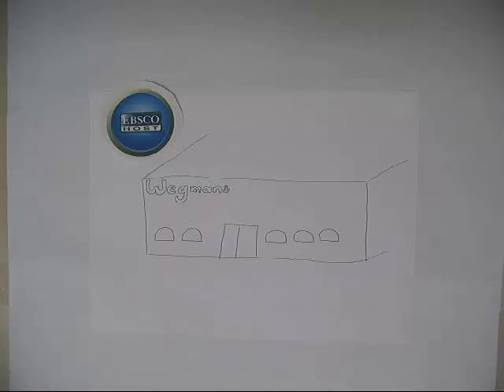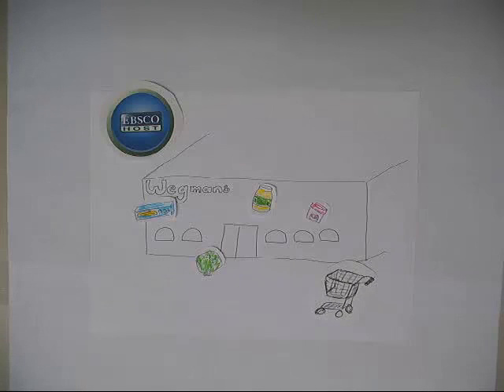7 Google Vs Databases YouTube